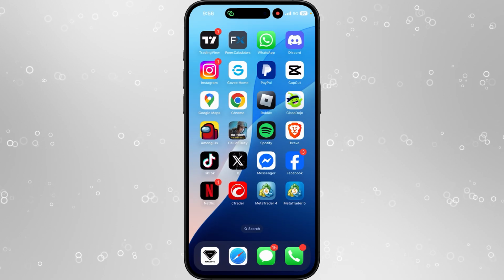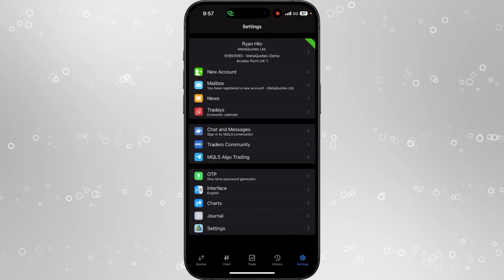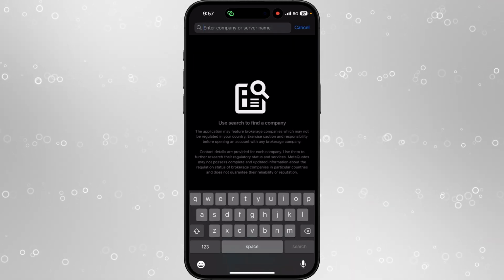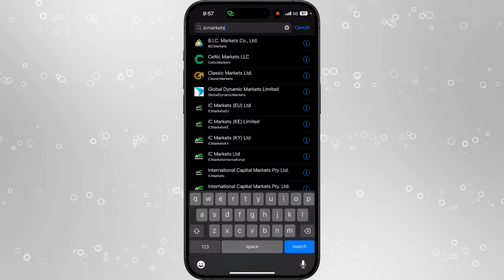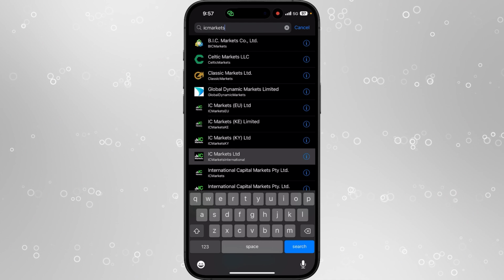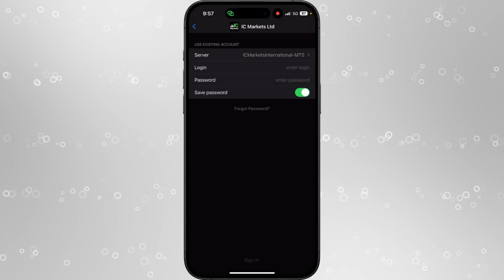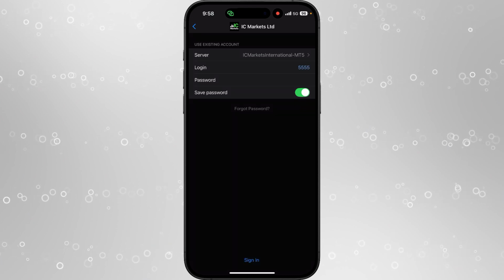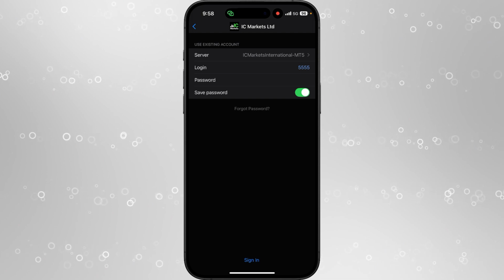How To Connect Broker Account To MT5 (Step by Step)